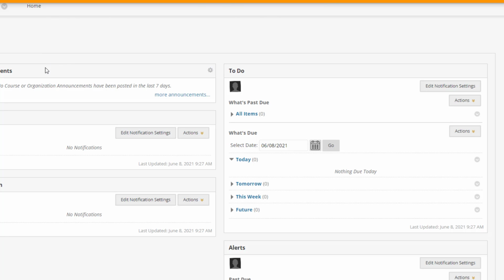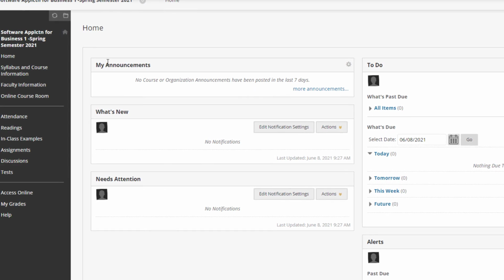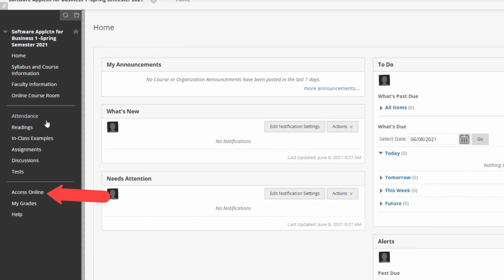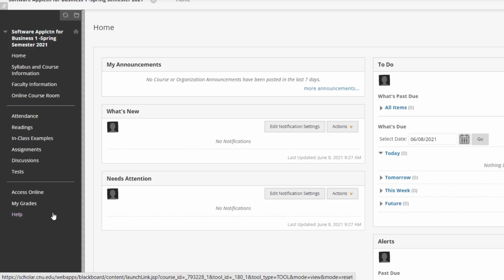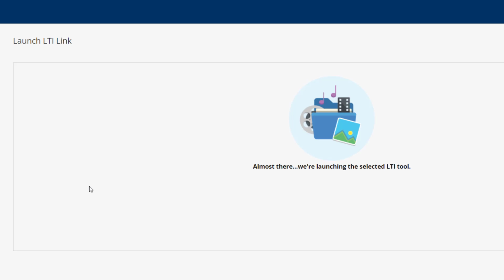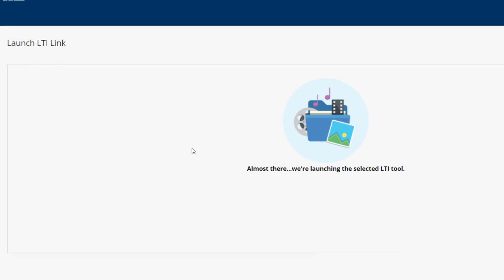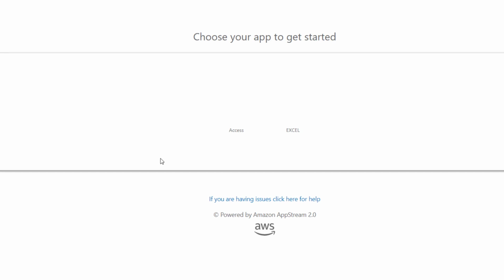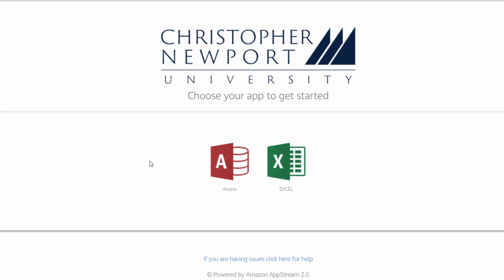AWS Appstream--Online Access to Access